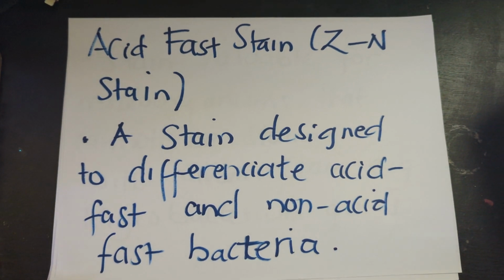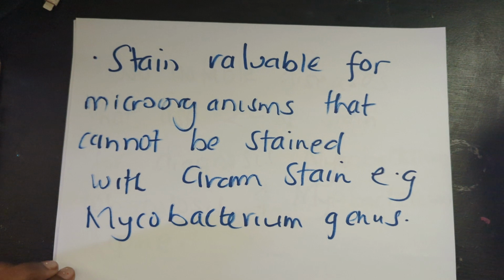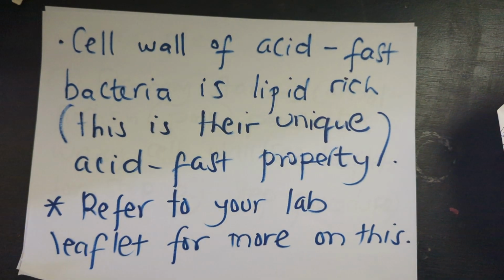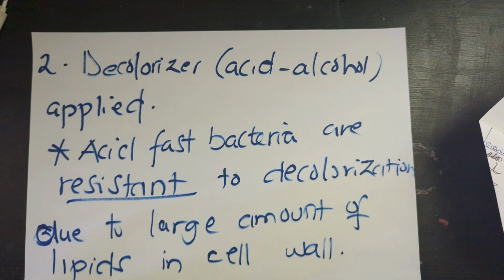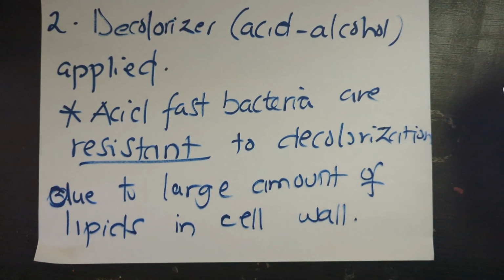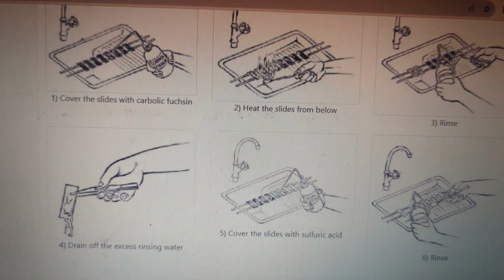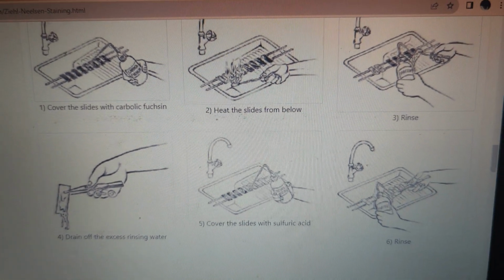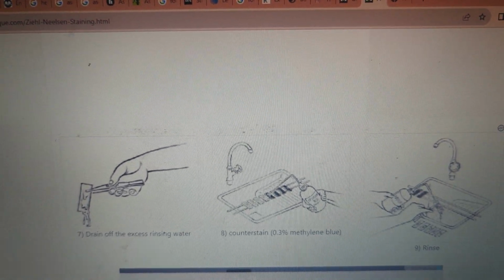Differential stain-Part 2 & conclusion